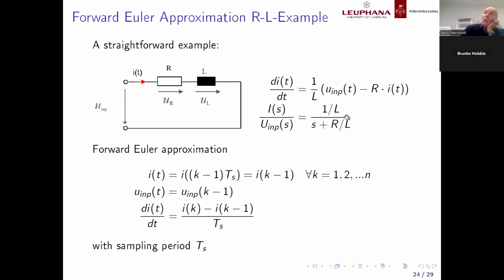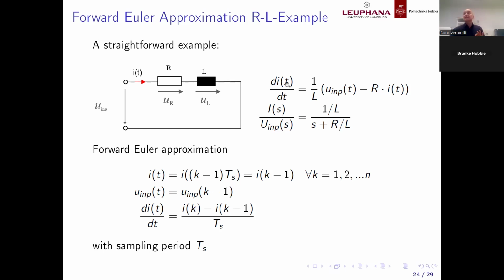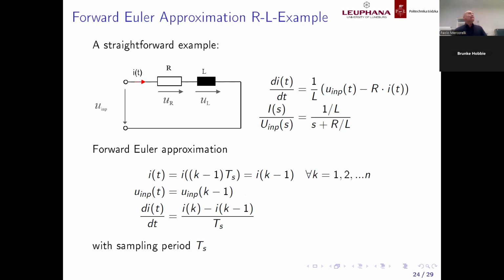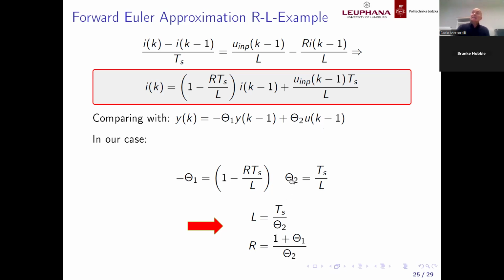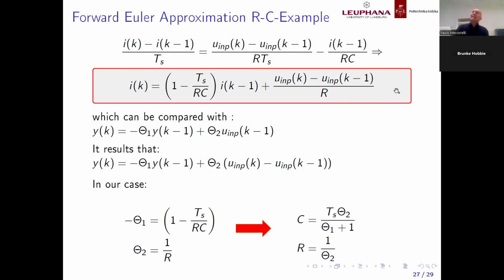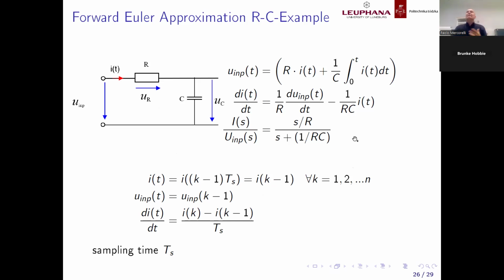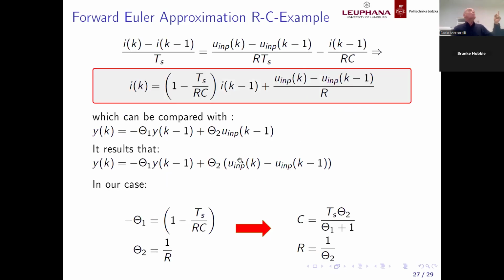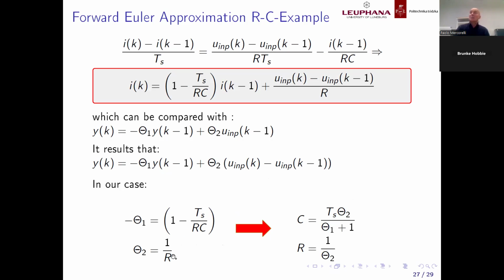DS_WF_Lecture_06_Part_B